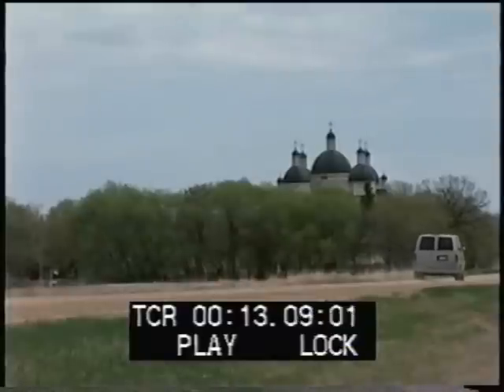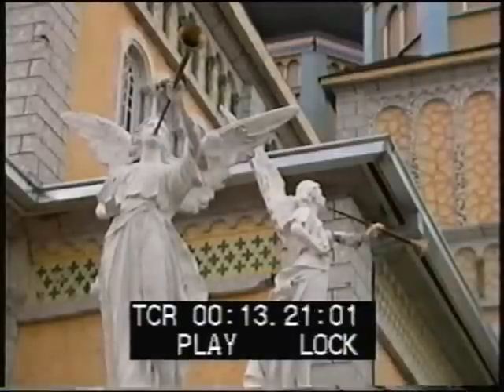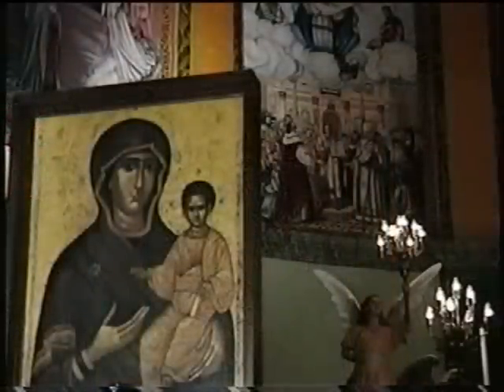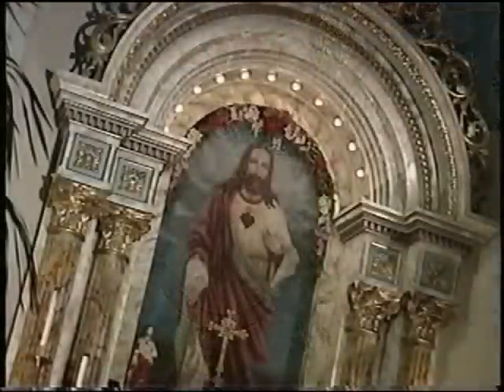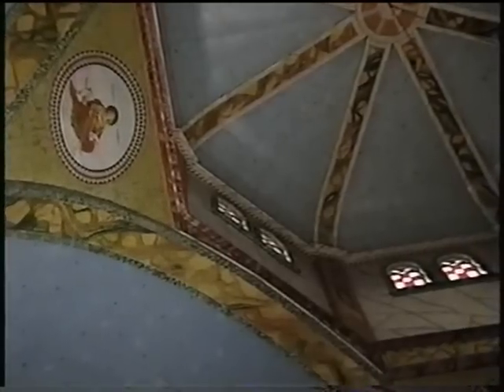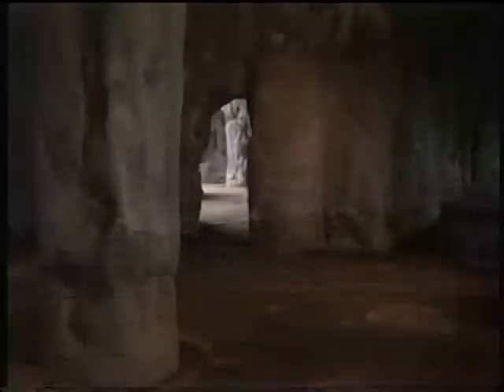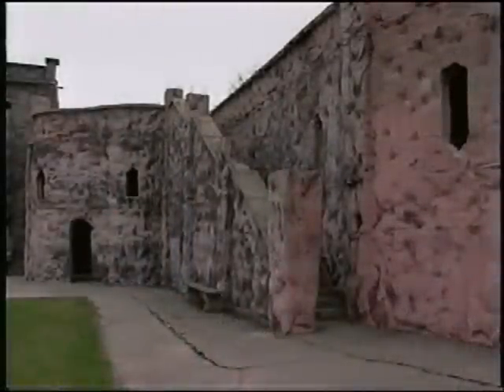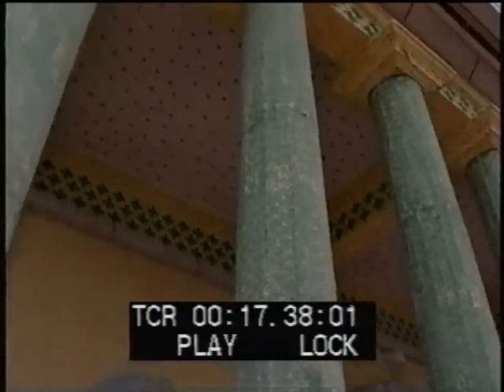Immaculate Conception Church, Cooks Creek, Manitoba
The following is a National Historic Site of Canada.  Construction of this church began in 1930. The exterior painting and elaborate interior decoration, mainly by local amateur artists, began in 1938 when the structure was completed. This work was well advanced in 1952 when the church was consecrated. The design is the work of the Very Reverend Philip Ruh, O.M.I. (l883--l962). He was responsible for planning at least 30 Ukrainian Catholic churches in Canada, 13 of which survive in Manitoba. Reverend Ruh worked alongside his congregation at Cooks Creek in building this church, the largest of his remaining creations in Manitoba.

Reverend Ruh also foresaw construction of the adjoining Grotto, a representation in concrete of the Grotto at Lourdes, France. He died before its completion and is buried in the nearby cemetery.

The person in this video discussing this National Historic Site of Canada was my father Michael Page, who was very dedicated to the church and is buried right beside Father Ruh due to his longstanding commitment to ensuring the history and community to the church would live on alongside his faith.

This is strictly for viewing purposes. Original footage originally belonged to Videon Cable Systems which no longer exists.

Note that I had to remove apparent copyrighted music in this (via YouTube) so some of the commentary was removed in the process.  If it interests anybody I can put the original video in the description (upon request).